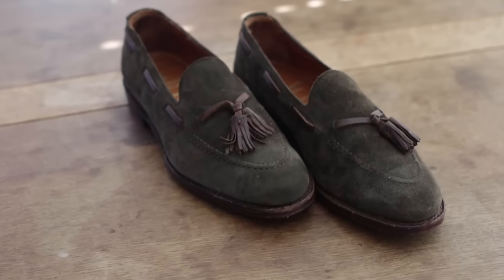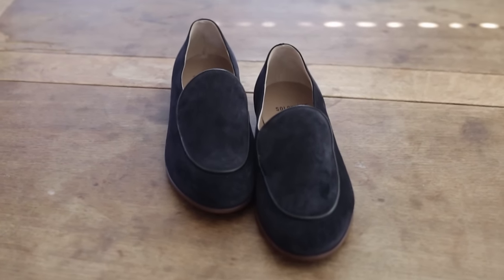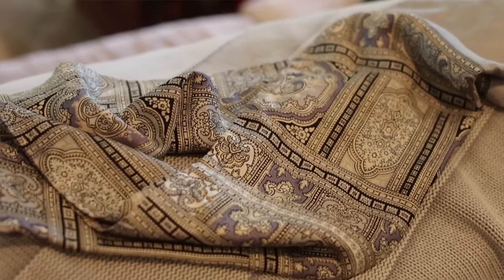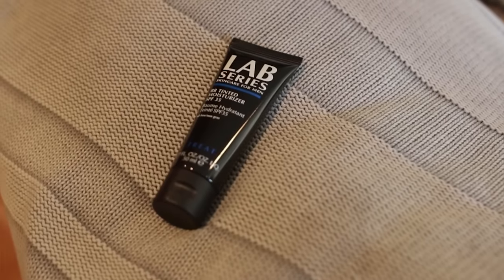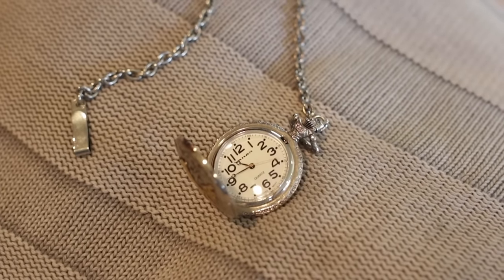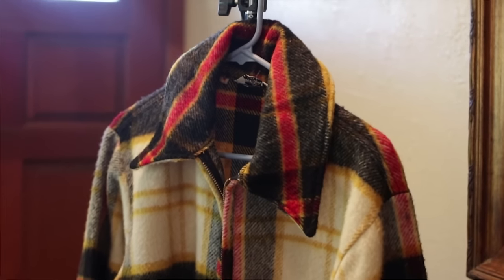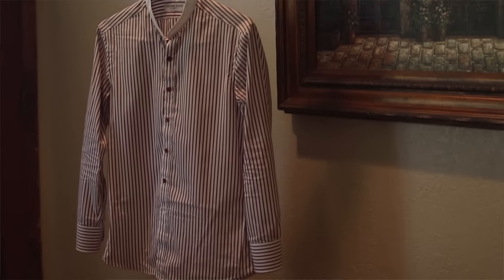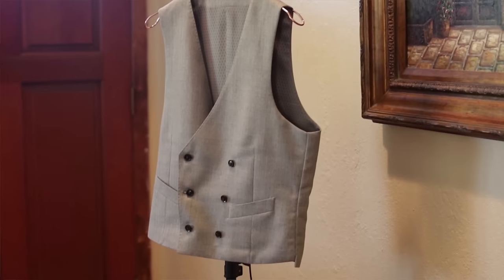SPRING FASHION HAUL | Mens Fashion Haul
Items:

Shoes:
//- Allen Edmonds Suede Loafers: Not Available (on ebay)
//- Todd Snyder PF Flyers: Literally cant find anywhere for some reason

Apparel:
//- Scarf: Thrifted
//- Wrangler Jacket: Thrifted

---Alternatives: MTailor App (custom shirts)

Misc:
//- Pocket Watch: Thrifted